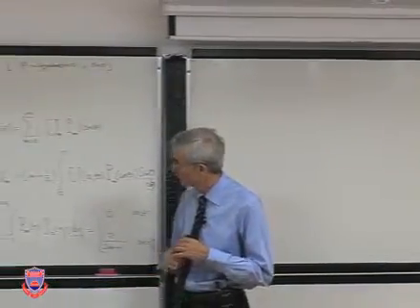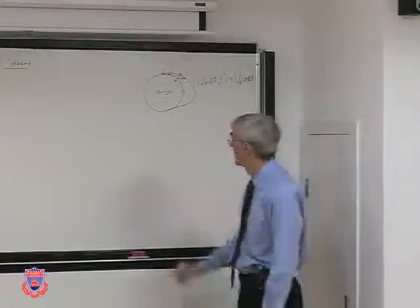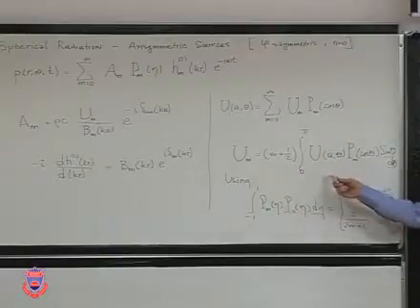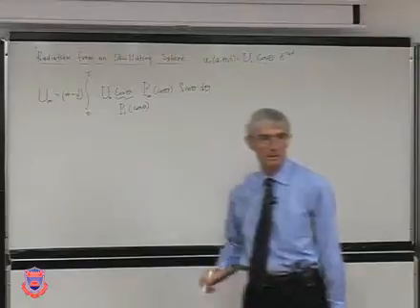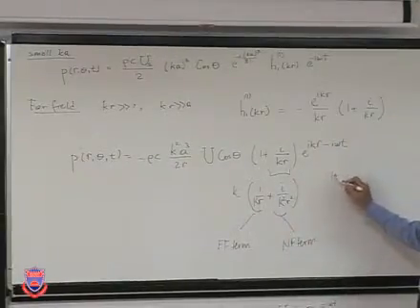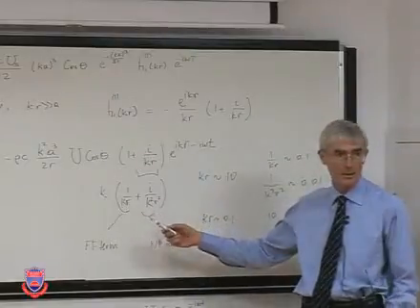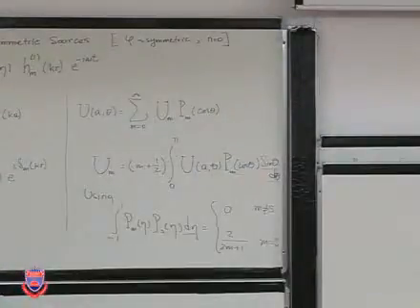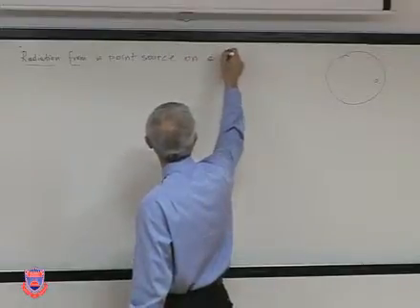ME566 20100422 LECTURE28 Radiation from Spherical Sources II